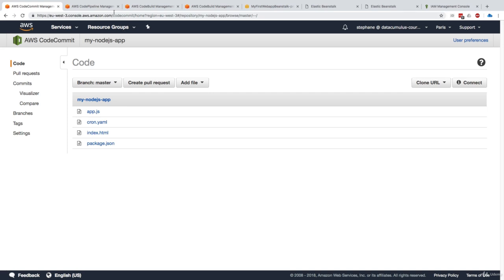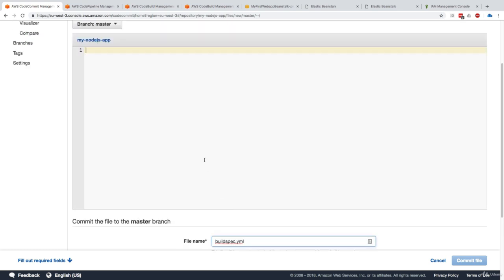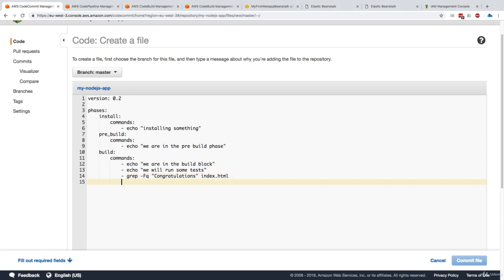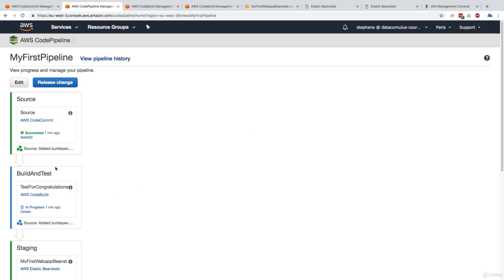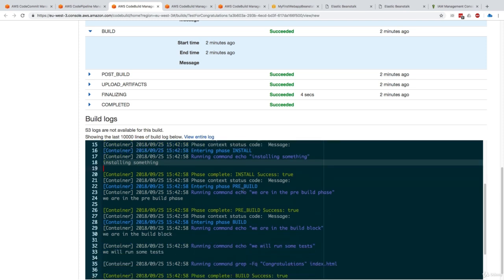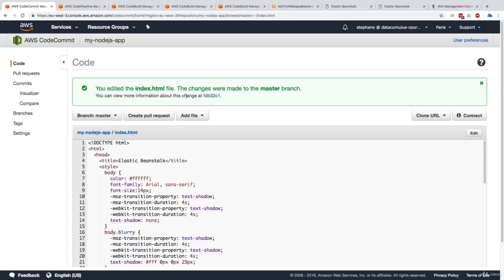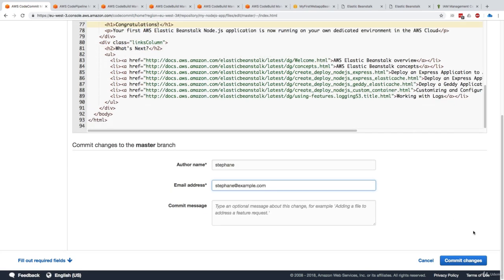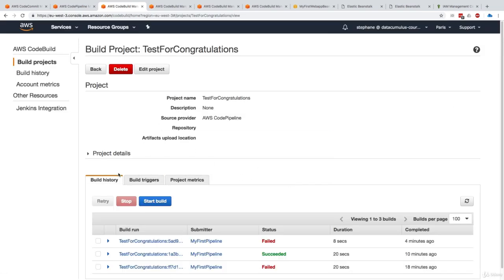9. 12 CodeBuild Hands On Part 2